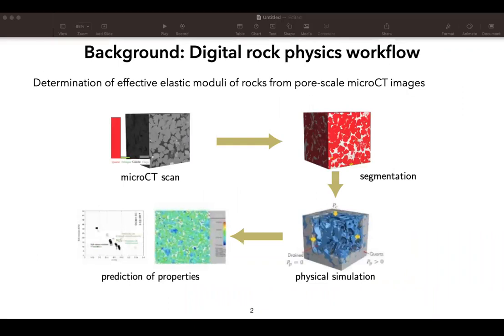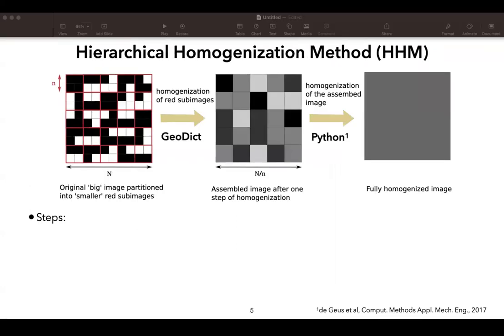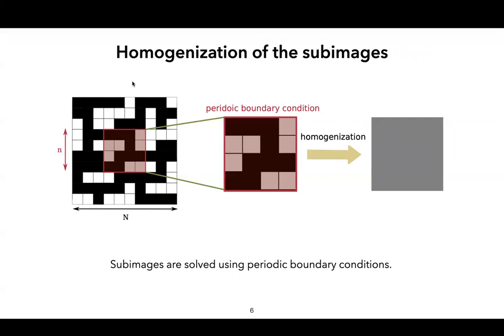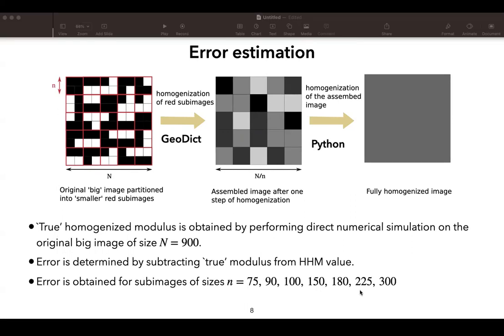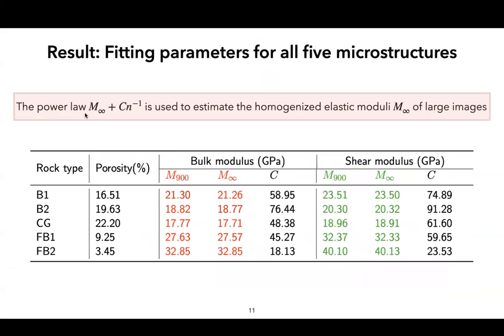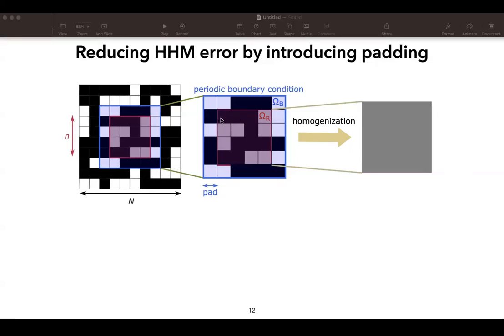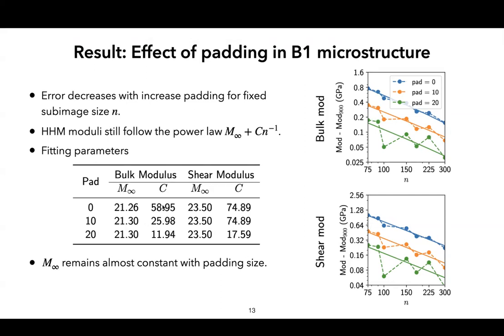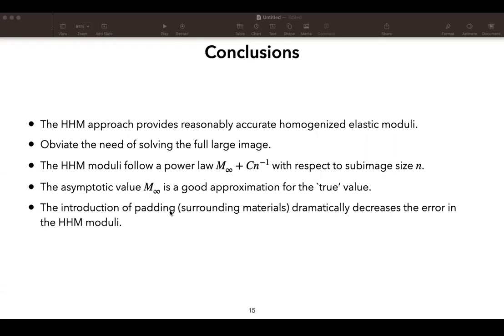Hierarchical homogenization for elasticity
Presentation at the GeoDict User Meeting 2023, in the DRP-DCA session.
Title: Hierarchical homogenization for elasticity
Speaker: Rasool Ahmad, Stanford University, USA